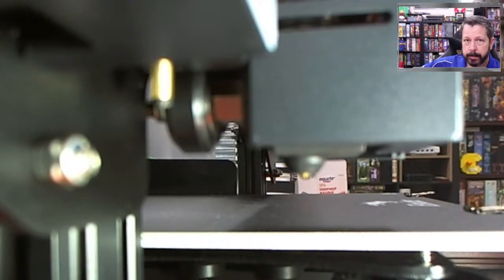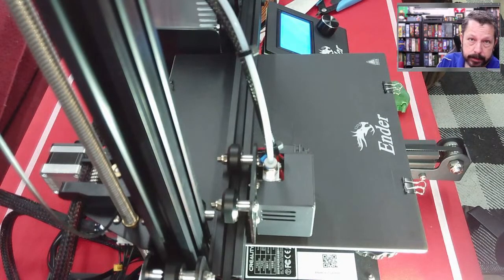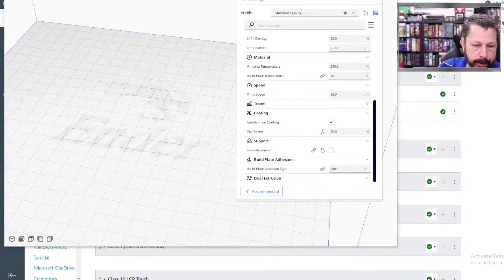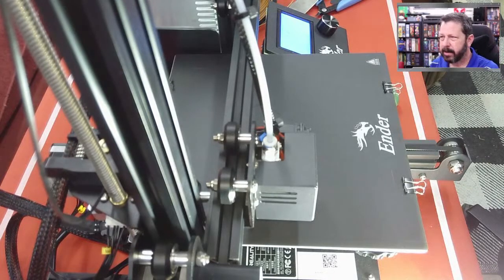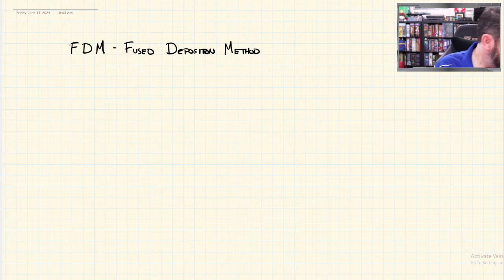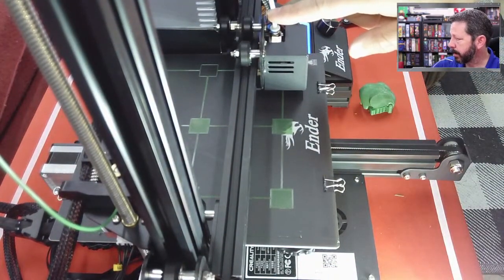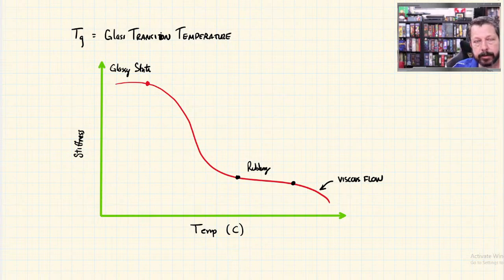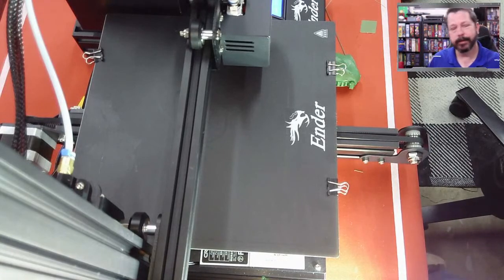Summer 2024 Additive Fabrication | PETG | First Layer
UPDATE: Here is a direct link to the Cura Extension that I could not find in the video:

PET-G Filament for 3D Printing: An Overview

What is PET-G? PET-G (Polyethylene Terephthalate Glycol-modified) is a thermoplastic polymer commonly used in 3D printing. It is a variant of PET (used in plastic bottles), but with glycol added to it. This modification makes PET-G clearer, less brittle, and easier to use than its unmodified PET counterpart.

Why Use PET-G?

Durability and Strength: PET-G offers a good balance between strength and flexibility, which makes it suitable for parts that need to withstand stress and strain.
Chemical Resistance: It has good resistance to chemicals and moisture.
Thermal Resistance: PET-G can withstand higher temperatures compared to PLA. The Tg for PETG is between 80-90C*
Transparency: It can be transparent, which is useful for certain applications.
Low Shrinkage: Reduced warping and shrinking make it easier to print larger parts and improve bed adhesion.
Typical Print Settings:

Nozzle Temperature: Around 230°C to 250°C. Rember that the limit on a printer with a regular heat break is around 240C.
Bed Temperature: About 70°C to 90°C. Ender style printers can get to 80C on the bed.
Speed: Moderate print speeds are recommended, typically around 40-60 mm/s.
Layer Height: Ranges from 0.1mm to 0.3mm, depending on the desired level of detail.
Cooling Fan: Use a cooling fan at low to medium settings for better print quality. I usually print with the fan off for the first layer, and then have the layer cooling fan at 50% after that. For stronger, but stringy, parts you can leave the layer fan off.
Pros:

Resilient to stress and impact - not as brittle as PLA.
Good for both functional prototypes and final product prints - within the temperature limits.
Low odor during printing. This is a big reason for me.
Fewer issues with warping or shrinking compared to materials like ABS.
Cons:

More prone to stringing and oozing than PLA, requiring careful tweaking of retraction settings.
Can absorb moisture from the air; thus, it requires proper storage.
Not as easy to print as PLA, requiring more precise temperature control.
Can stick too well to some print bed surfaces, potentially making removal difficult. If you are unsure, use gluestick as a release agent. Printing PETG on glass can be a bad day.
In conclusion, PET-G is a versatile printing material that strikes a balance between the ease of printing seen in PLA and the durability found in ABS. It's suitable for a wide range of applications, from hobbyist projects to professional-grade parts.

*The glass transition temperature (Tg) of PETG typically ranges between 80°C to 88°C (176°F to 190.4°F). This temperature range is where the material transitions from a hard and relatively brittle state to a softer, more pliable state.

It's important to note that the glass transition temperature is different from the melting point. Tg is the temperature at which the polymer starts to become flexible, but it does not mean the material is melting. For 3D printing applications, understanding the Tg is crucial as it helps in determining the temperature limits for the use of PETG printed parts, especially in environments that might experience heat.